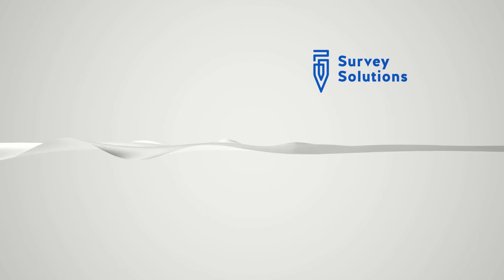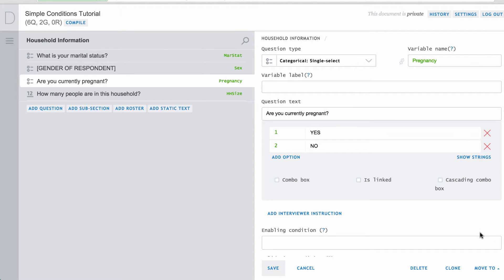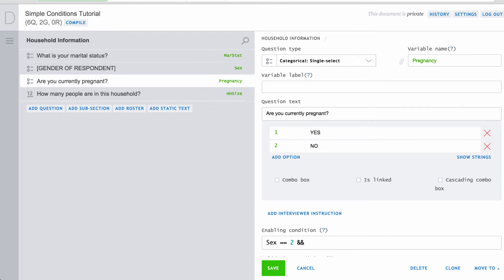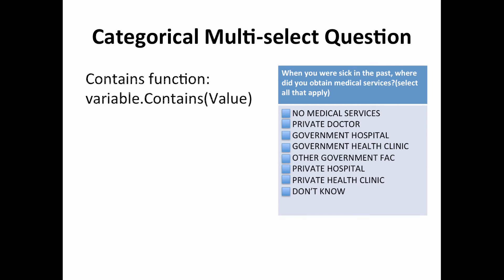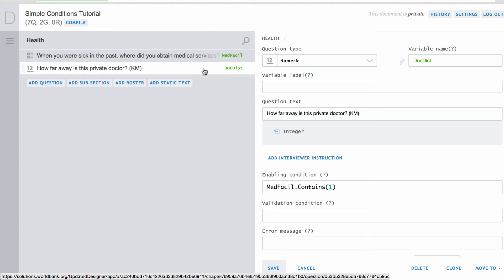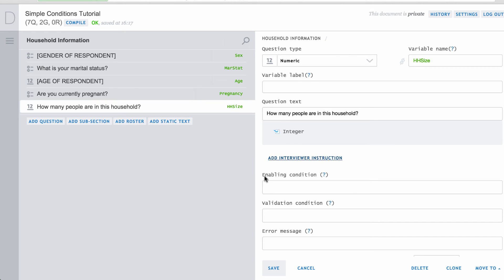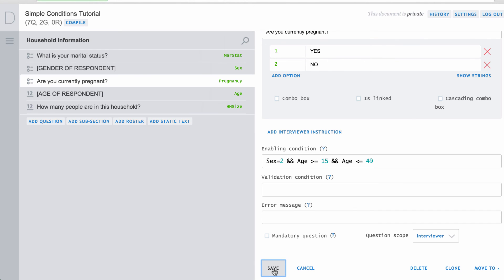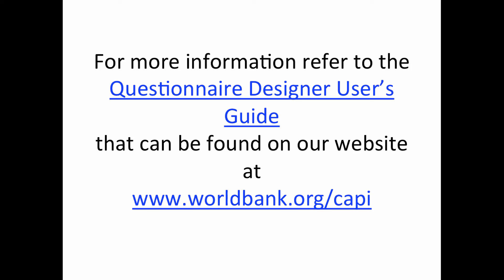Simple Conditions Tutorial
This video introduces the use of conditions in Survey Solutions. For more information refer to the Questionnaire Designer-User's Guide that can be found on our